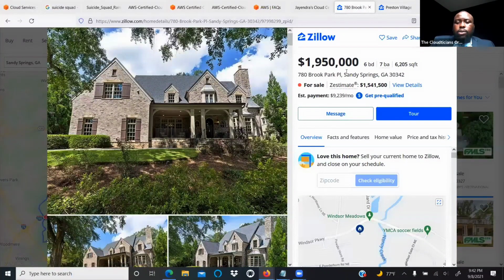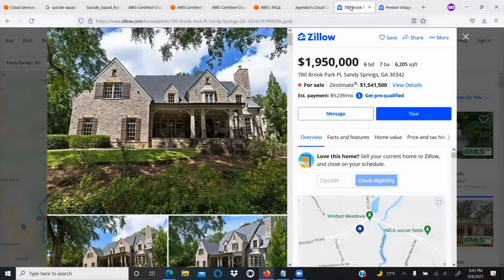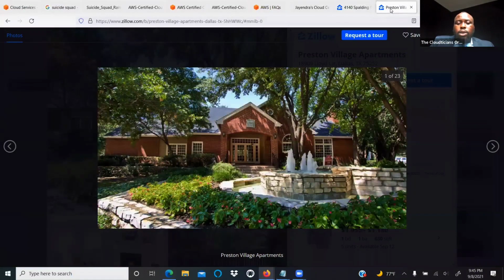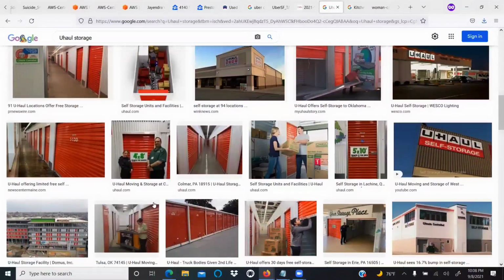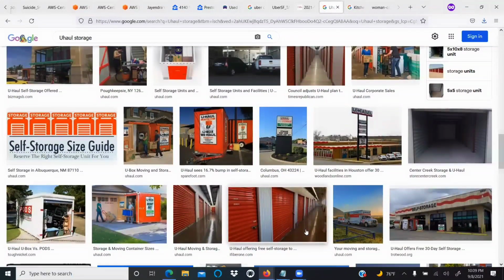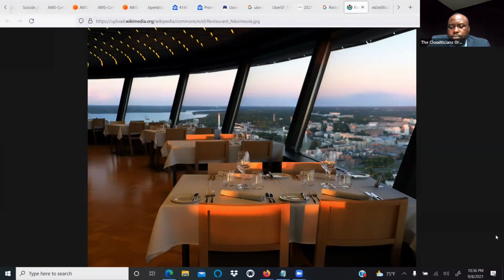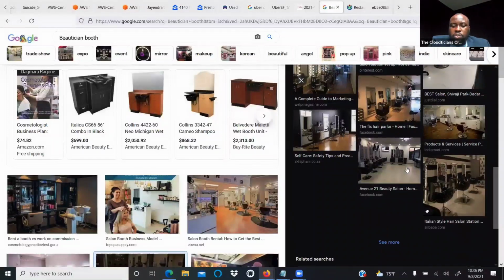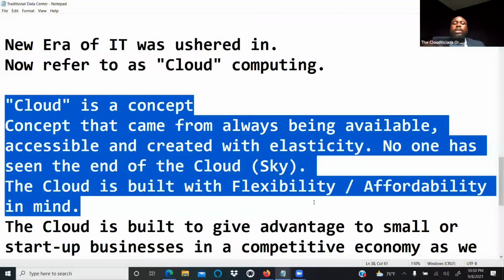Difference between Public & Private Cloud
In this Video, we have tried to explain about the main difference between Public Cloud vs Private cloud with simple analysis.